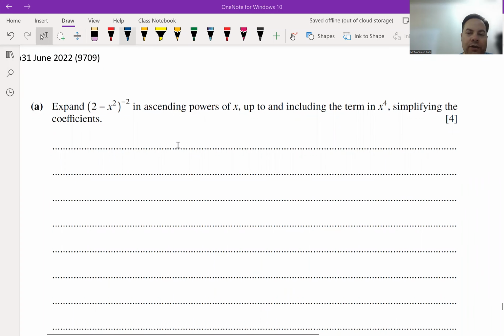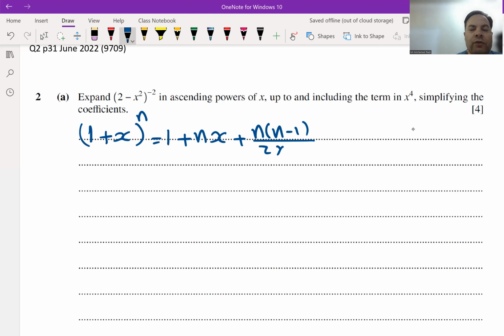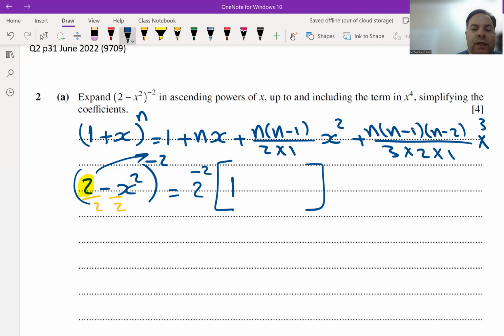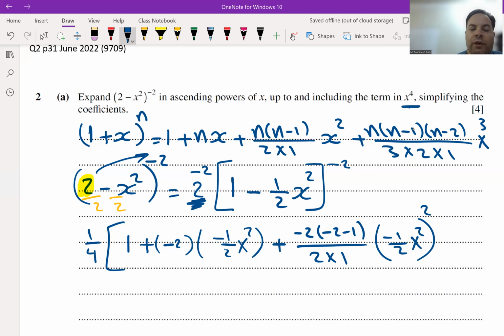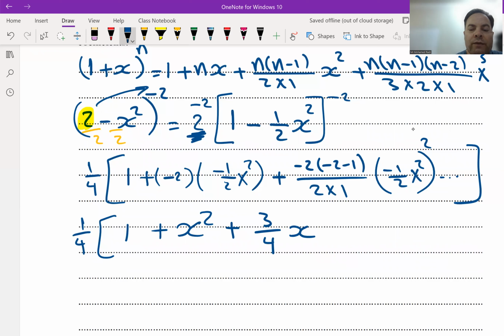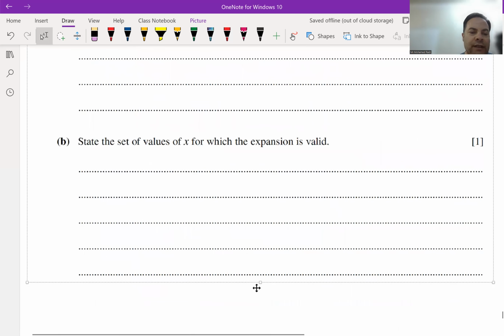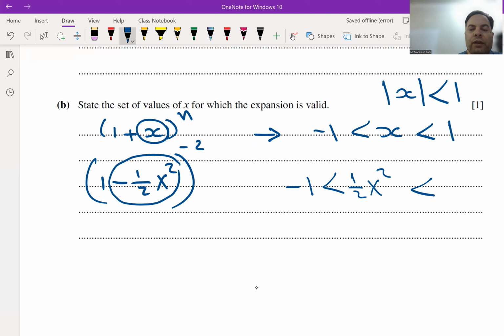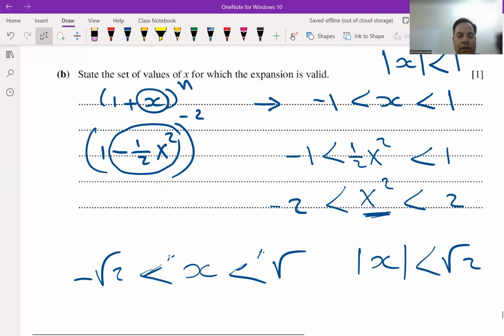Q2 P31 JUNE 2022 9709